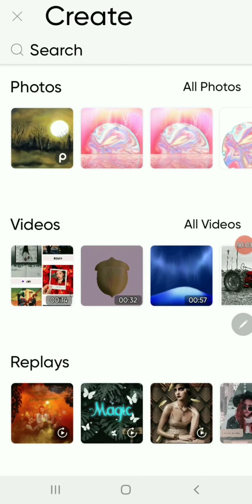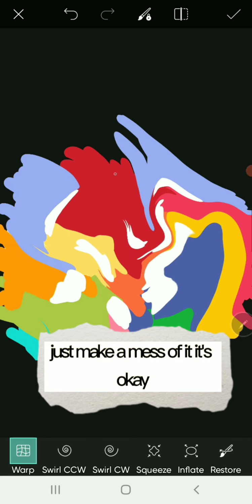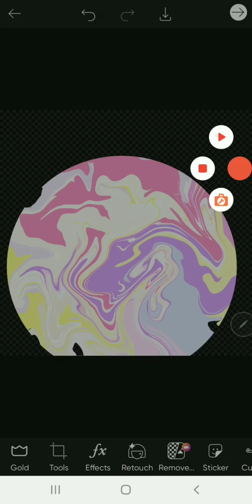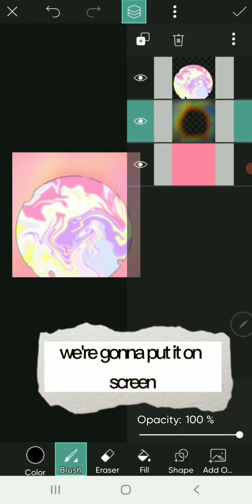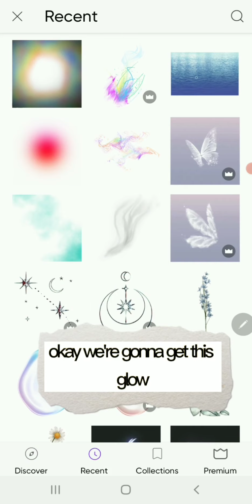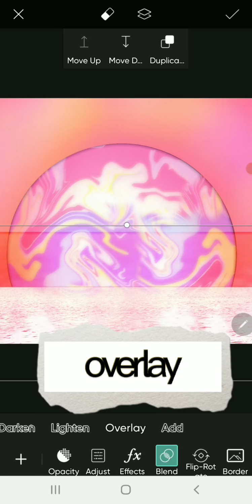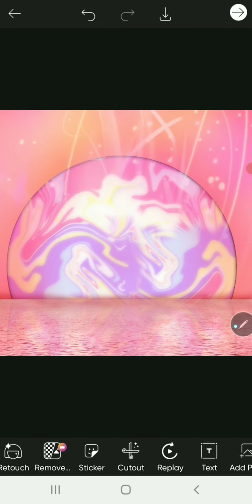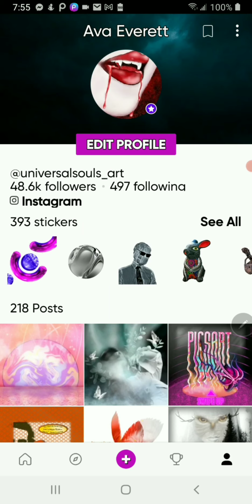Swirled Planet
A beginner to intermediate tutorial made in PicsArt. All elements used are free except one that is from PicsArt Gold.
Learn to use draw tools and stretch tools to create a swirled planet look. Experiment with different layer modes for cool effects. There are English subtitles as well. Have questions? Be sure to tag me in the comments for help.